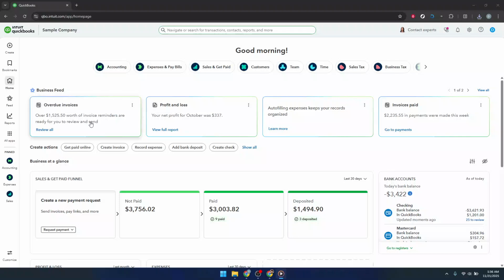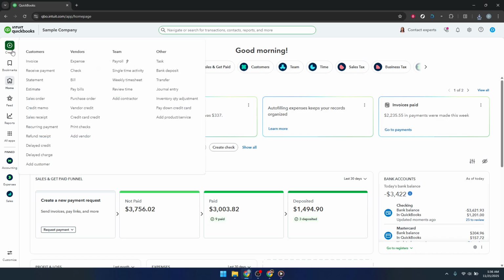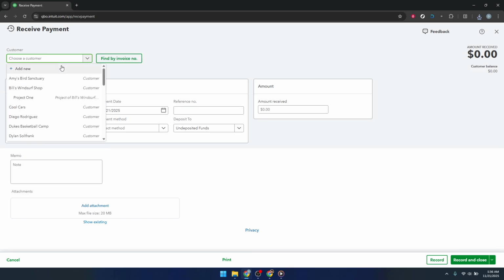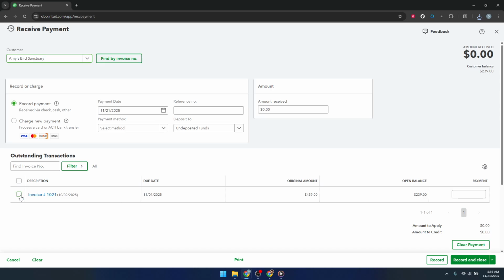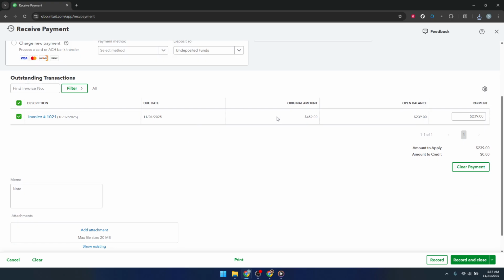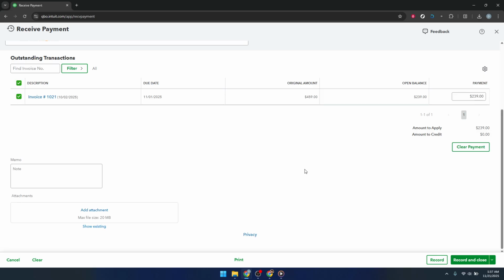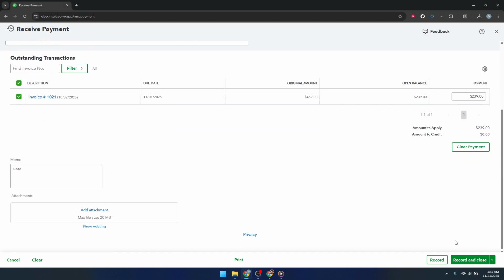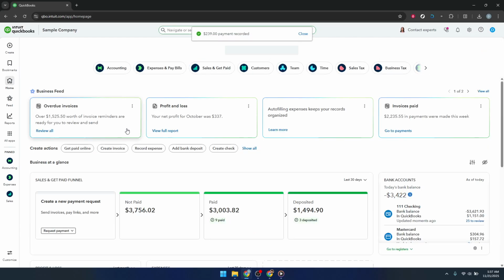How To Apply A Payment To A Customer Invoice In QuickBooks Online (with Presets) [2025 Guide]